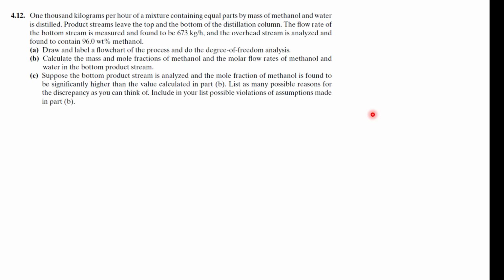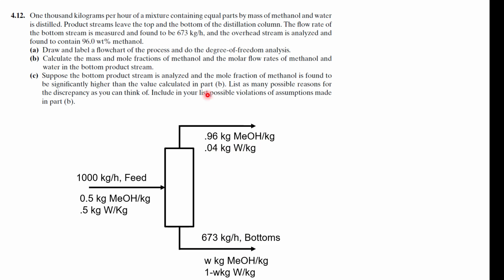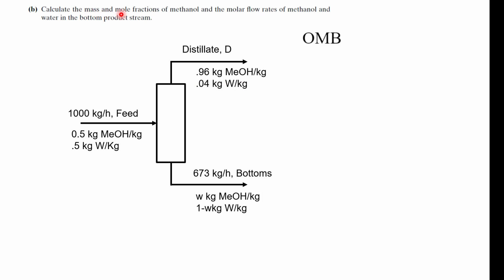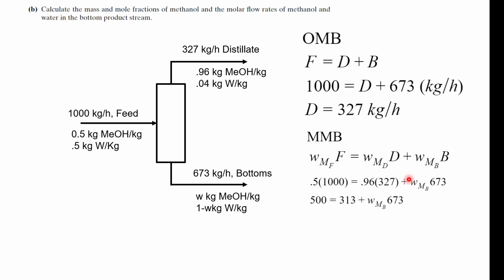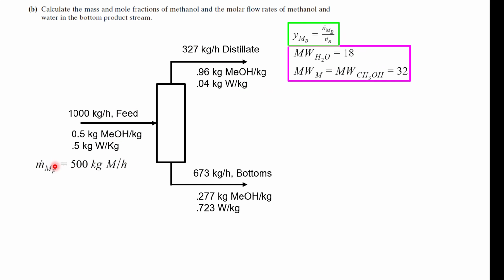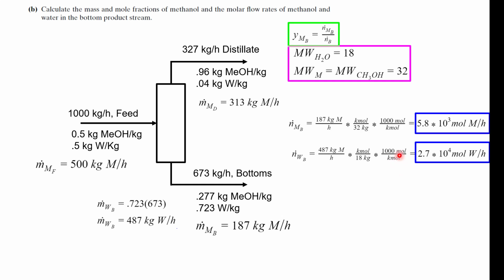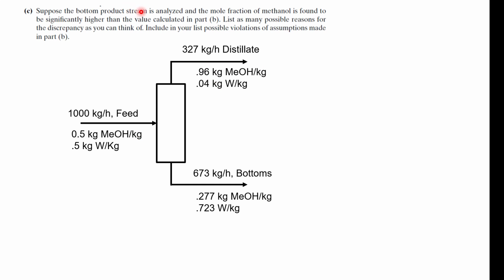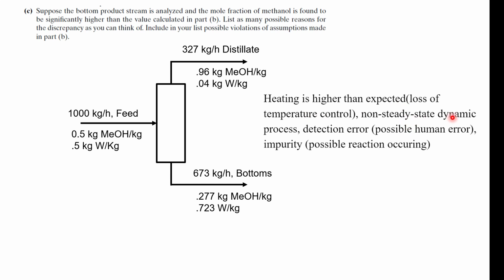4.12 Distillation Mass Balance Chemical Engineering Homework Problem Solution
One thousand kilograms per hour of a mixture containing equal parts by mass of methanol and water is distilled. Product streams leave the top and the bottom of the distillation column. The flow rate of the bottom stream is measured and found to be 673 kg/h, and the overhead stream is analyzed and found to contain 96.0 wt% methanol. Draw and label a flowchart of the process and do the degree-of-freedom analysis. Calculate the mass and mole fractions of methanol and the molar flow rates of methanol and water in the bottom product stream. Suppose the bottom product stream is analyzed and the mole fraction of methanol is found to be significantly higher than the value calculated in part (b). List as many possible reasons for the discrepancy as you can think of. Include in your list possible violations of assumptions made in part (b).